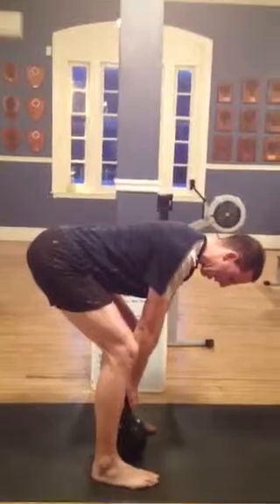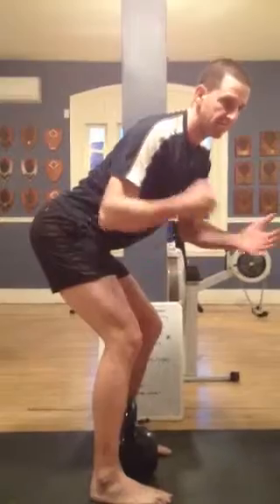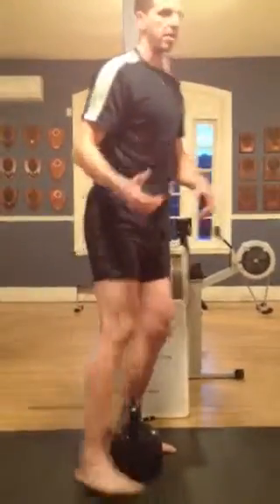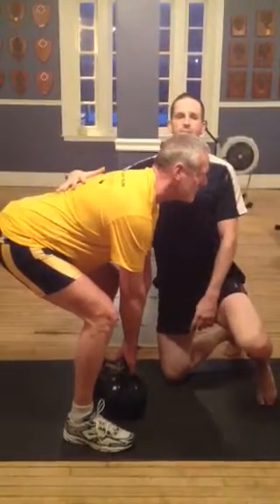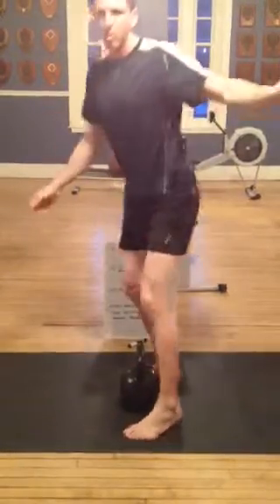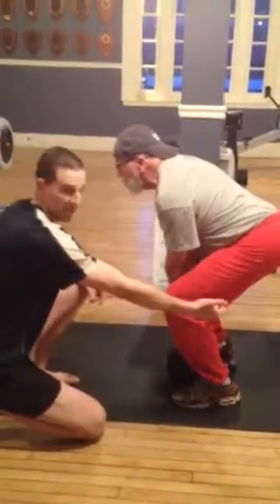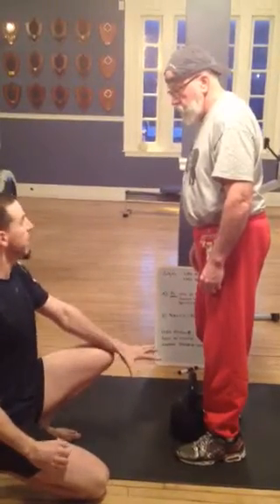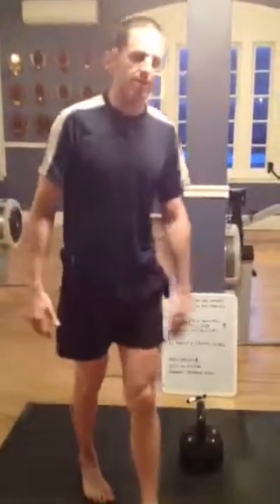2/2/14 - RUFO OPTIMAL WORKOUT- "LOAD AND UNLOAD"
RUFO OPTIMAL WORKOUT -- 2/2/14 - "LOAD AND UNLOAD "

Warm-up --

Foam roll and massage as needed

3 sets of 10 - 20 reps

Segmented rolling (upper and lower)
Full body rolling
Hip Bridges
Alternating leg lifts (hamstrings)
Back rolls (to sit if possible; figure fours)

Then

Two rounds of

A) 3 to 4 x 5 sets of Deadlifts

B) 3 to 4 x 5 minutes at 60-65% (+35 to +45 your goal 1k/2k) Ergometer (Feet Out)

- first five minutes pause at the finish every stroke
-next minute pause every three strokes
-Final minute pause every five strokes

Patrick H. Rufo
CSCS*D, NSCA-CPT*D, SFG 1, RKC 1, TSAC-F, A-CPT